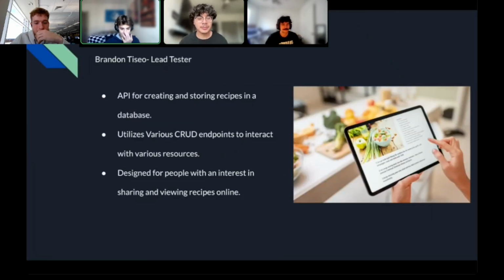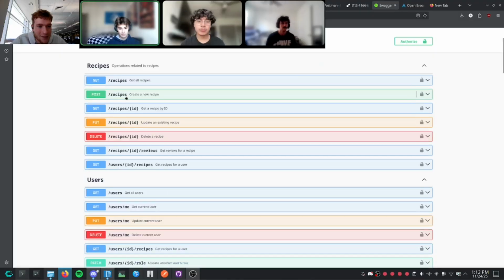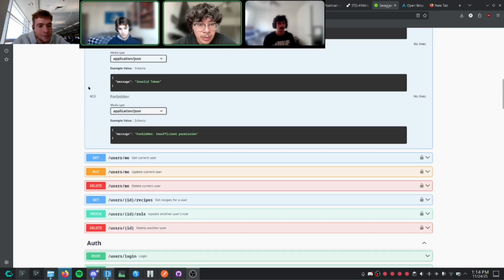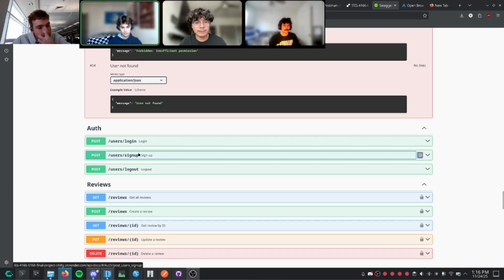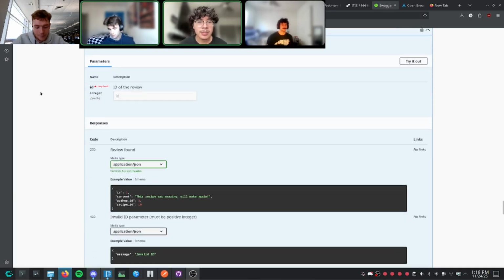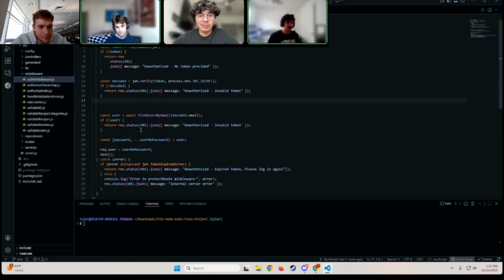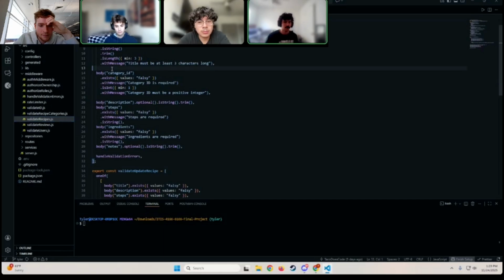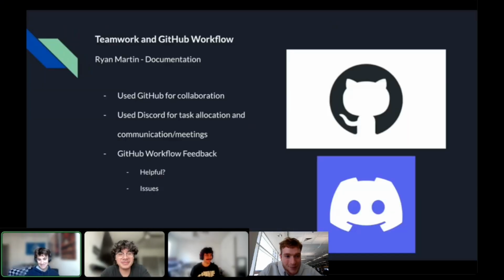ITIS 4166/5166 final